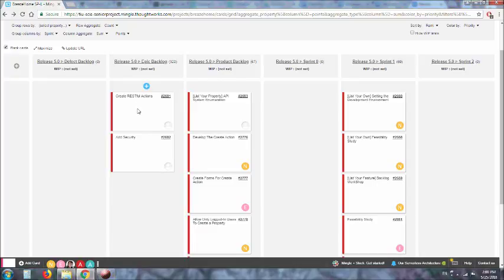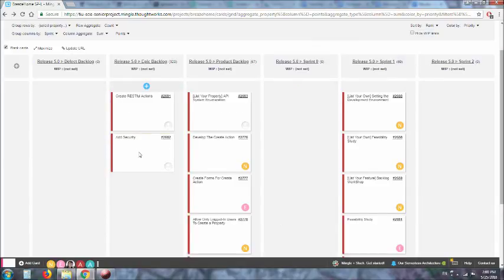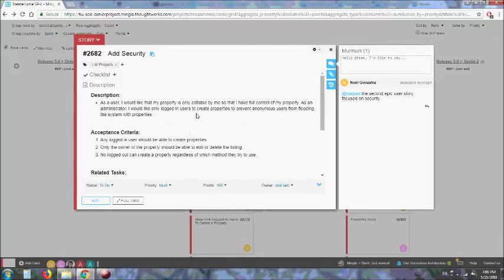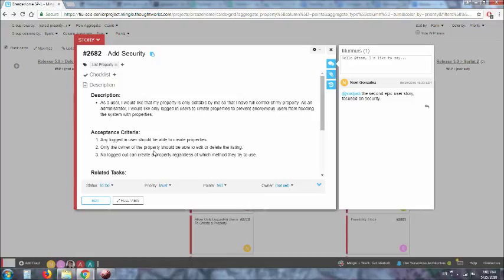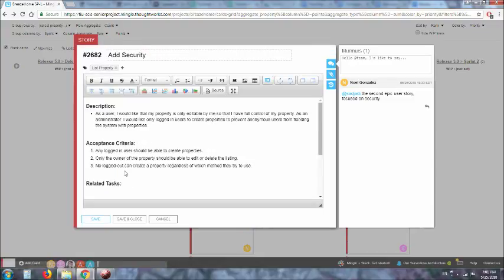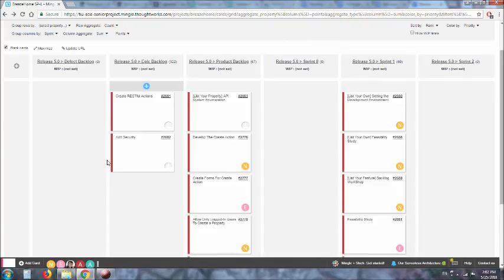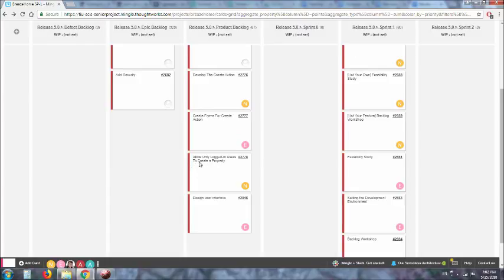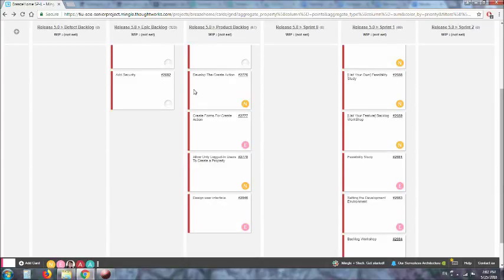FIU SCIS 2018 Summer List Your Property Team Backlog Workshop Revised 2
Backlog video for List Your Own (updated)